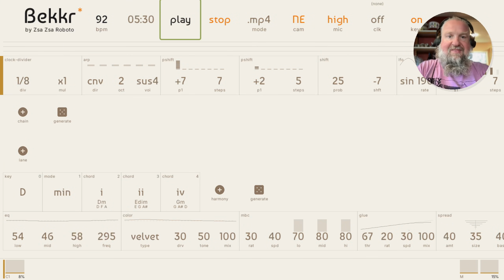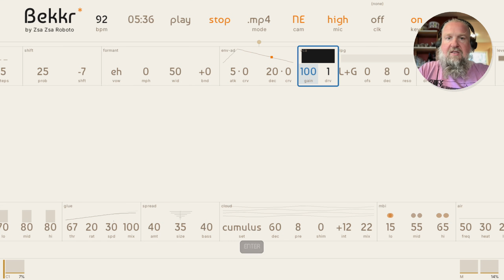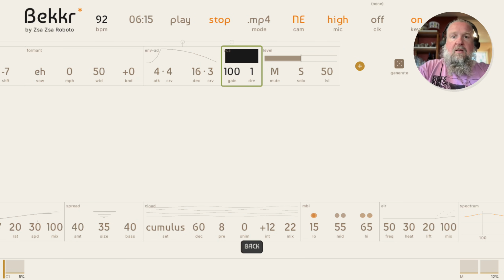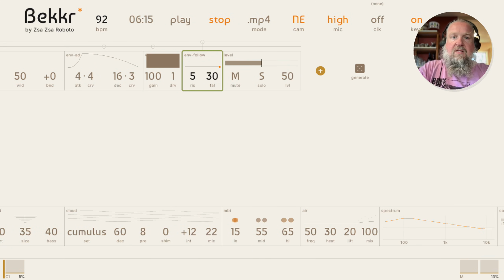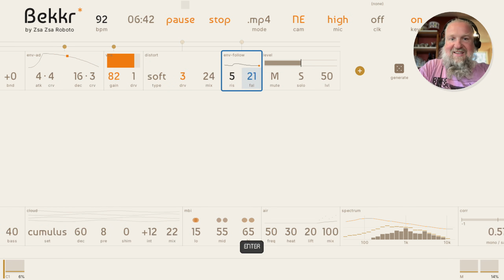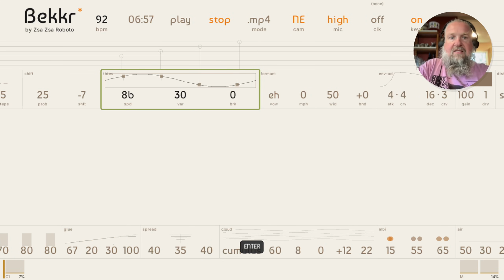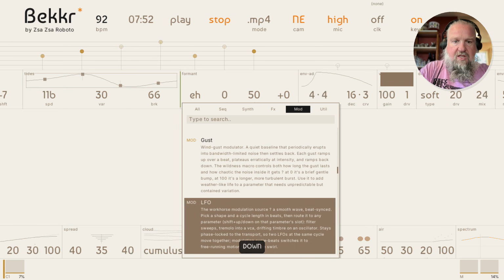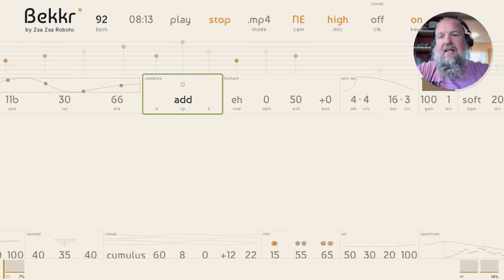Bekkr Tutorial 4 / Envelopes and Modulators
In this tutorial we look at how to use classic envelopes to modulate parameters as well as more complex modulation sources and modulation math.